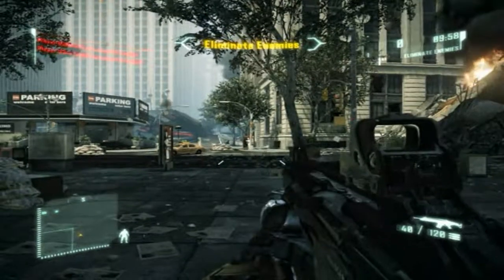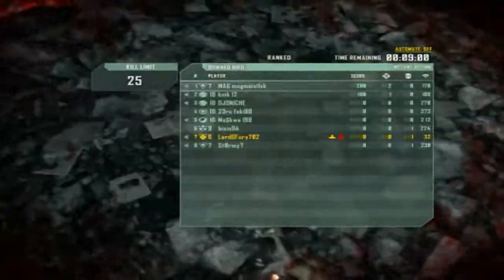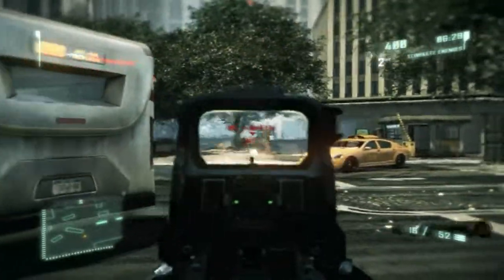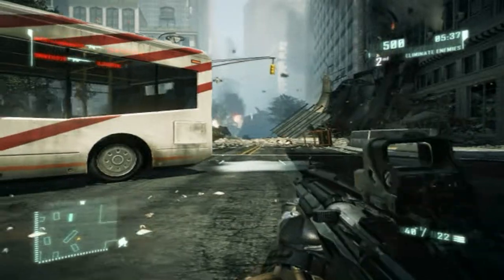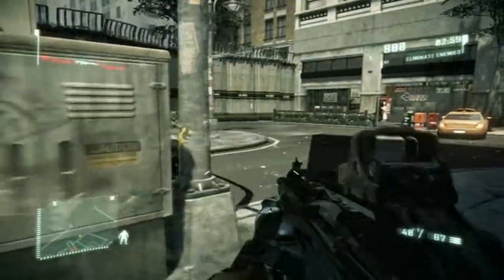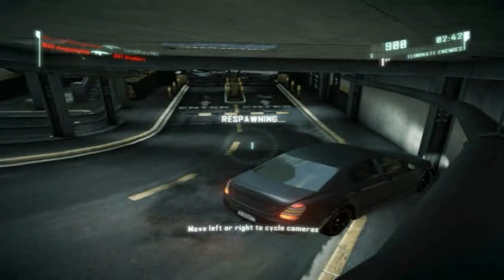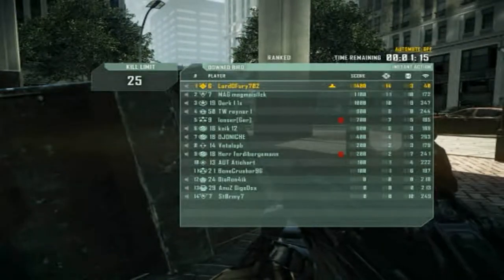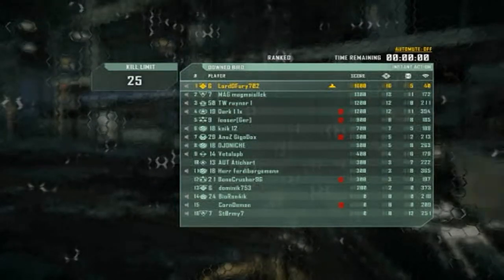[CR2] Episode-55.wmv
I have gotten a little more used to this game, but there are times when I join a server and the lag is pretty bad and its back to back spawn deaths.  This is just a quick game where I played, no suit options were enabled.  Was fun.  I finish the game with a 16-5.